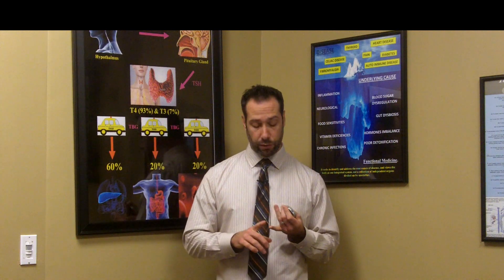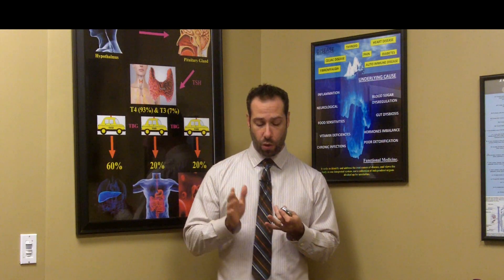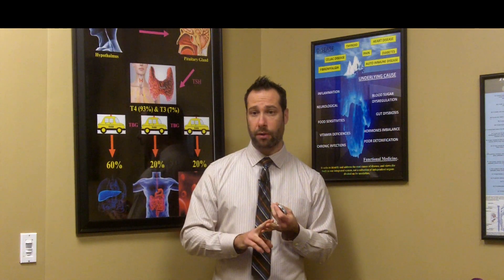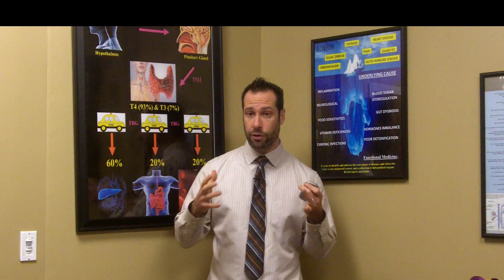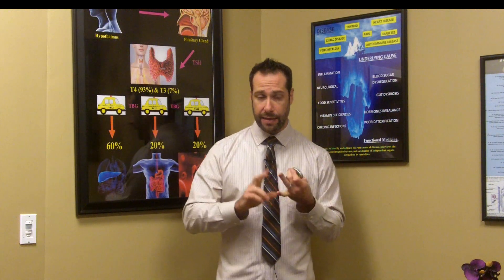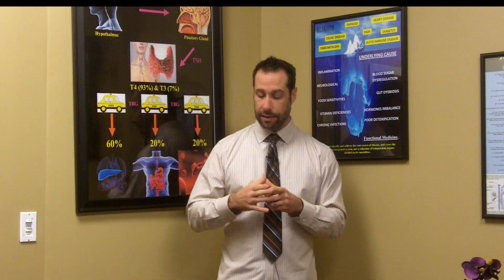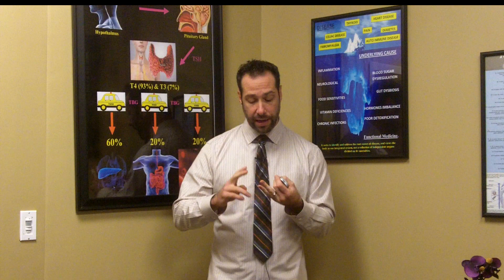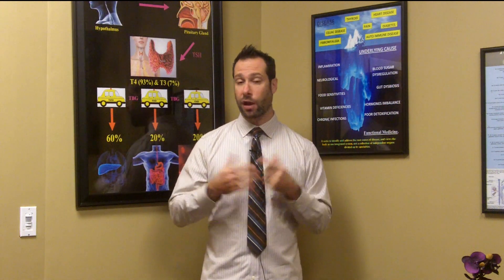Low Thyroid- How Low T3 Causes Weight Gain, Fatigue and Brain Fog-Dr Hagmeyer Video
In this video, Dr Hagmeyer explains the causes behind low T3, poor T4 to T3 conversion,where optimal levels for T3 and Free T3 should fall and why T4 and T3 replacement is not enough and one of the most important tests that can help evaluate why your not converting properly. For more information about becoming a patient